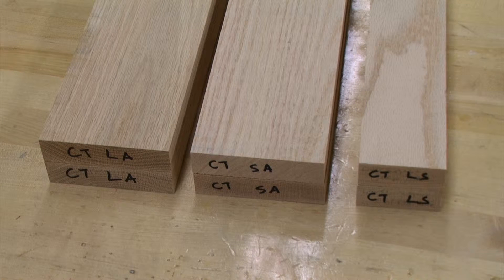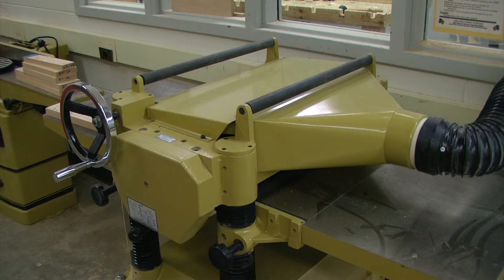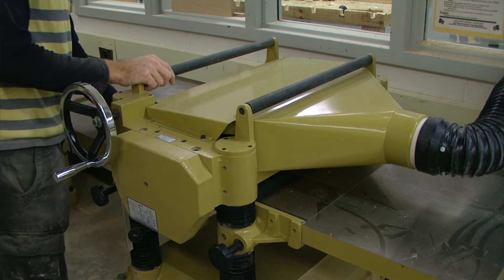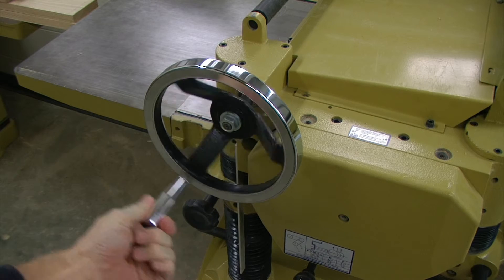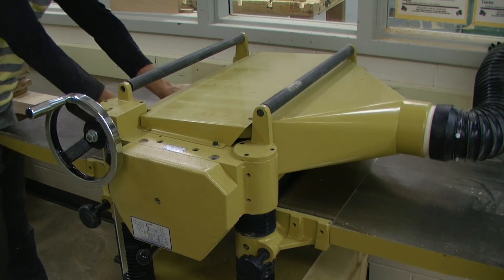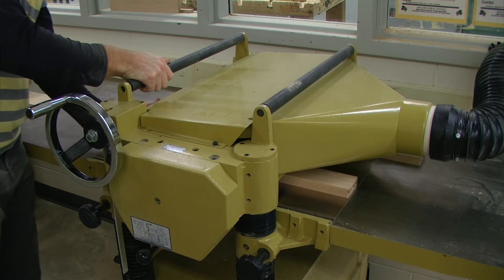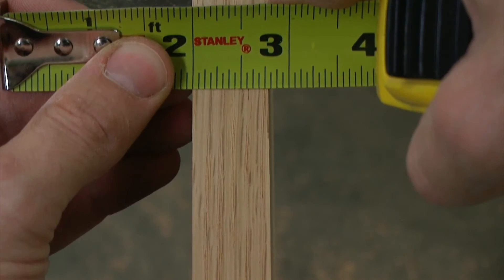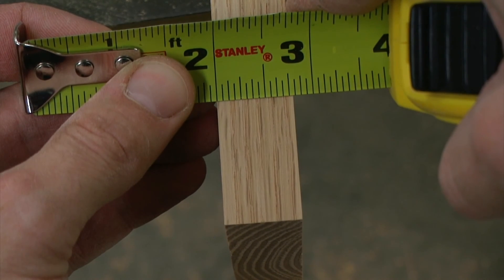Coffee Table Project Tutorial - Step 5b - Prepping the Sides